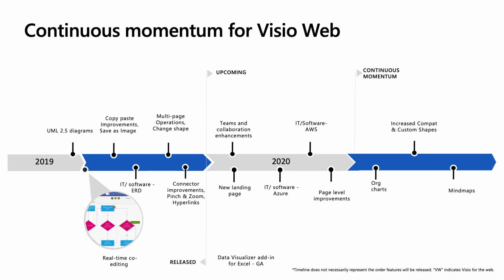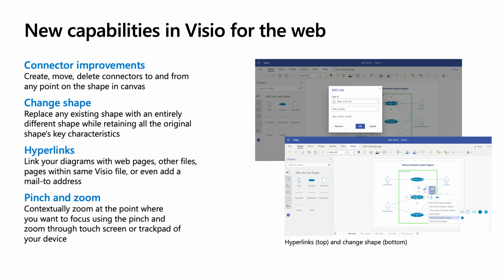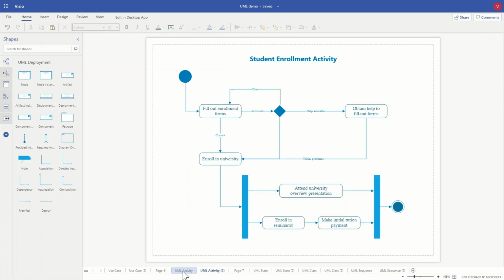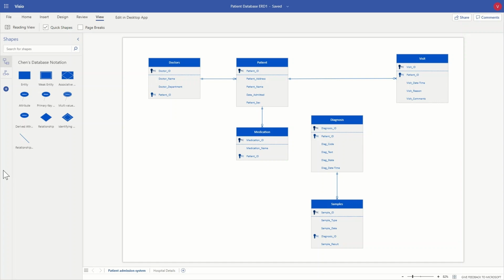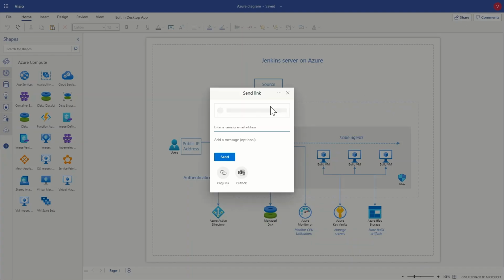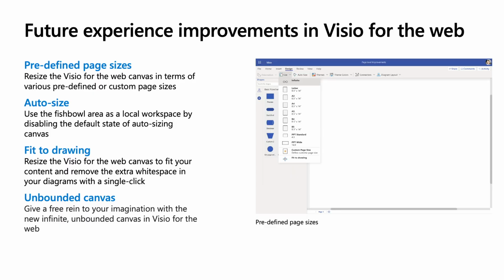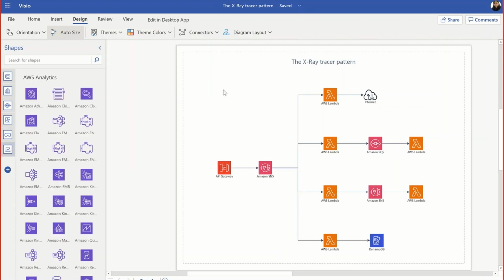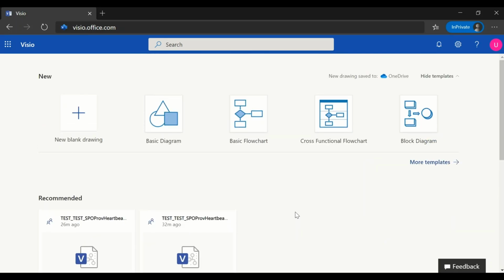Web-based diagramming: design, share and collaborate with Visio for the web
Discover the latest capabilities in web-based diagramming, and learn how to design, share, and collaborate using Visio for the web.